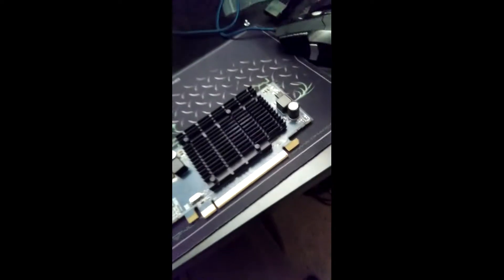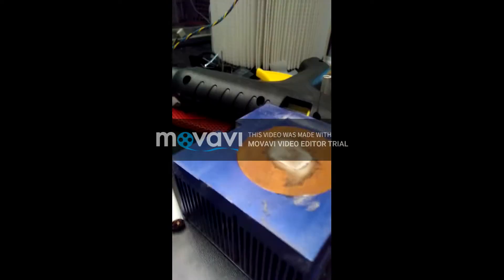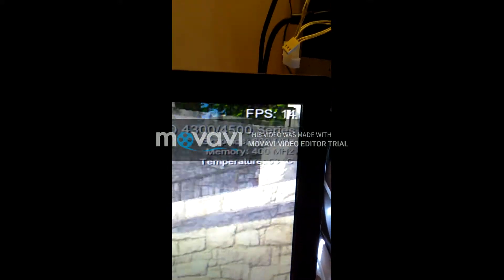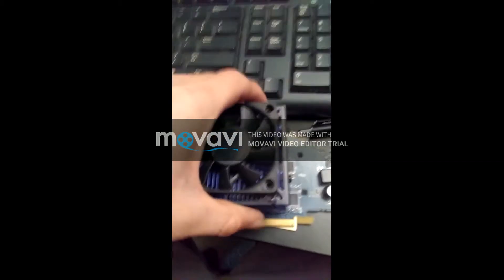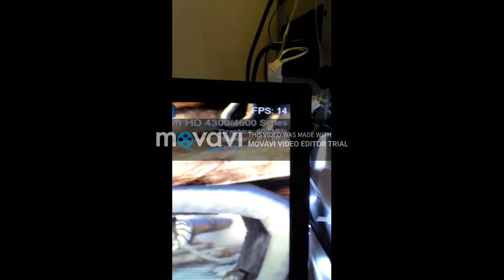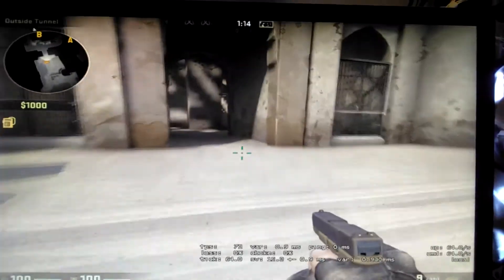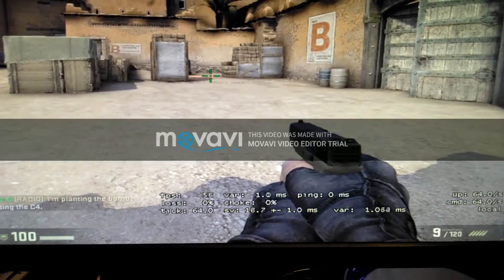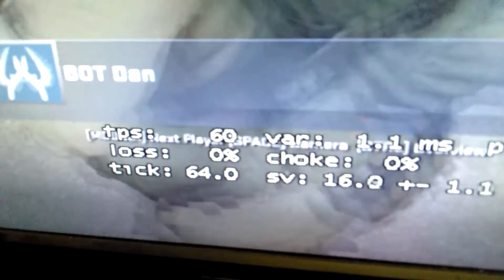ATI Radeon HD 4350 512MB DDR2 Moded With Cpu Heatsink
Mod 4350 512MB DDR2